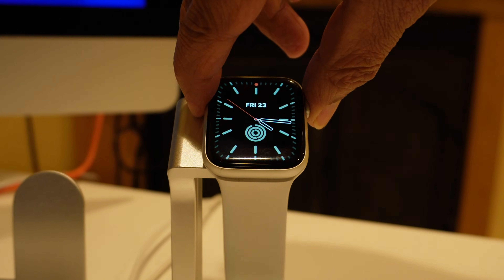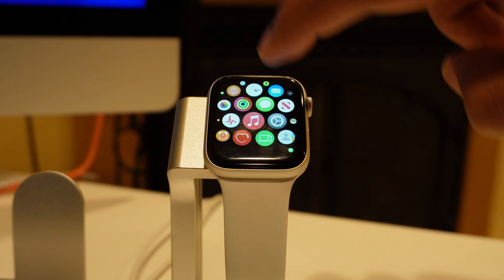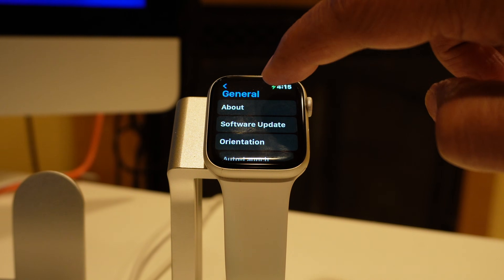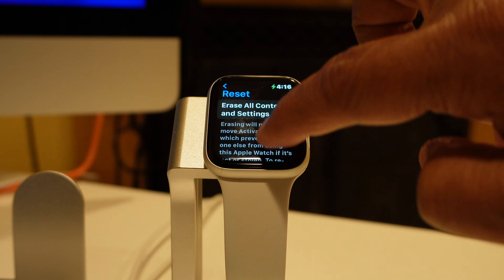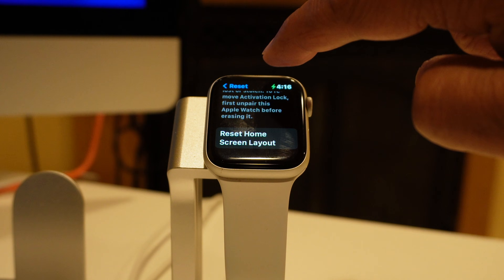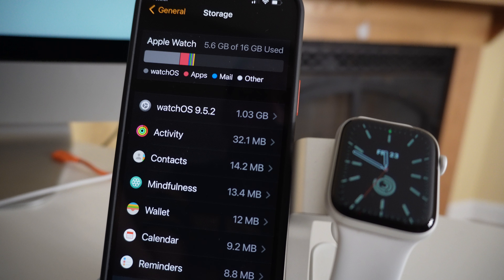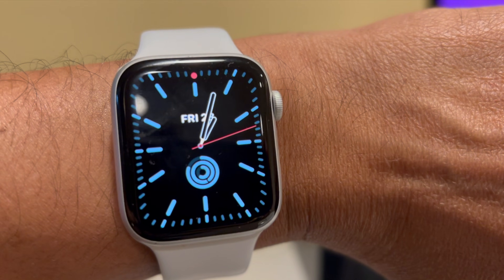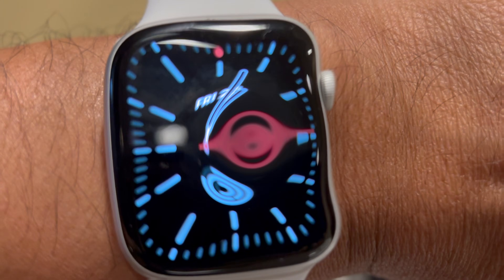Free up Apple Watch Storage - Easy Solution - Tech Tips